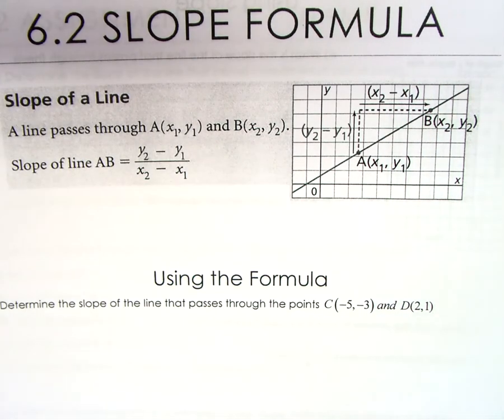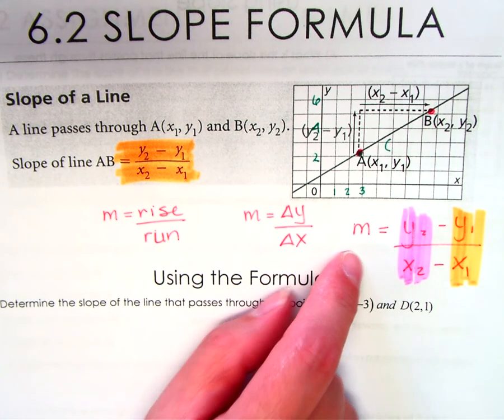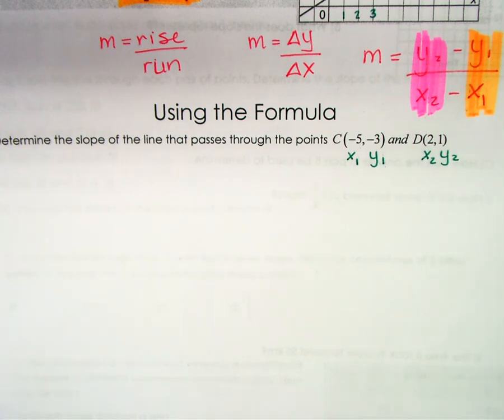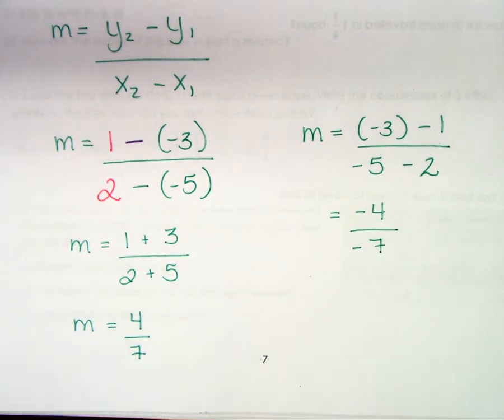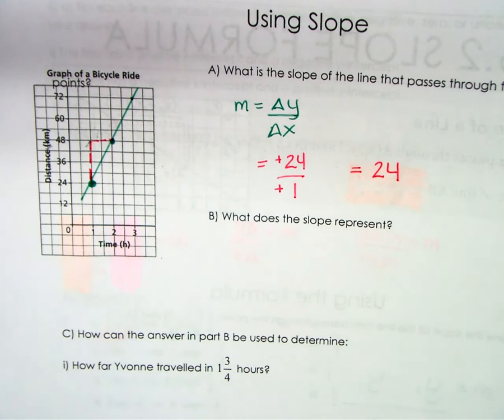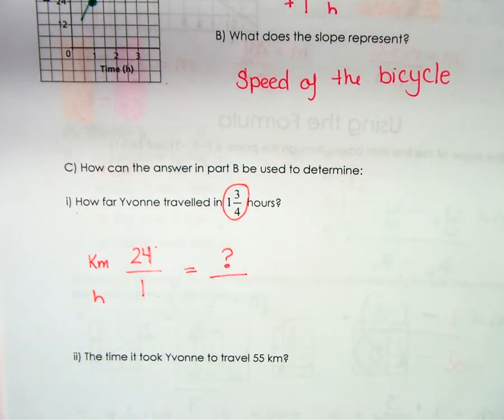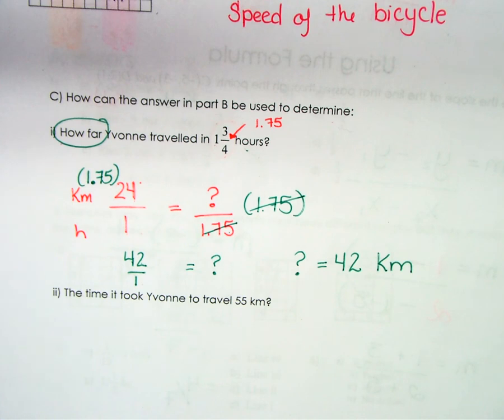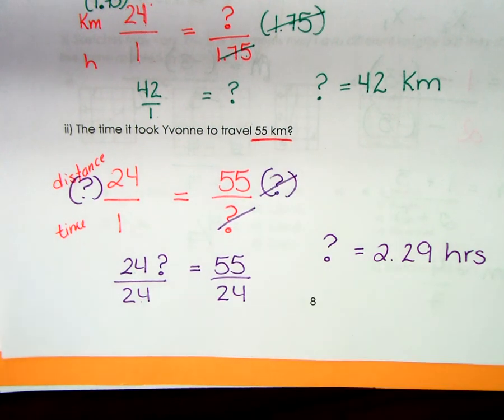6.2 Slope Formula